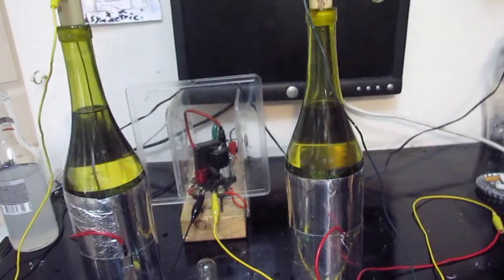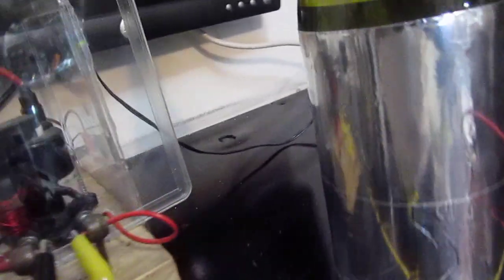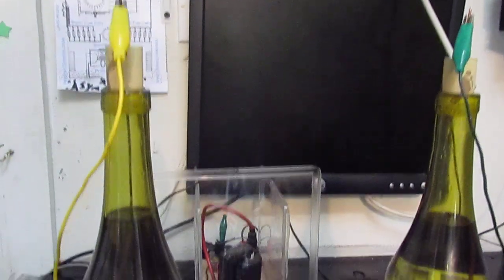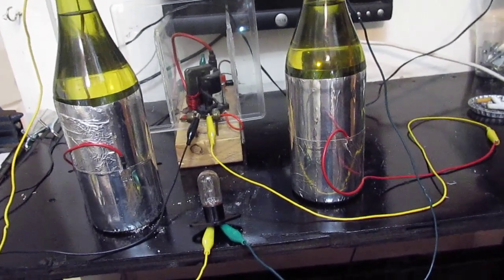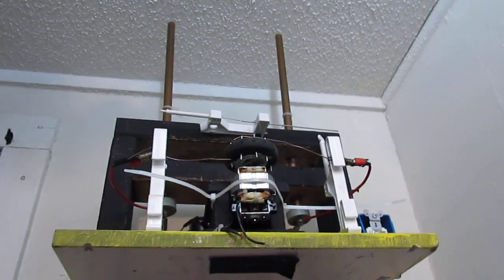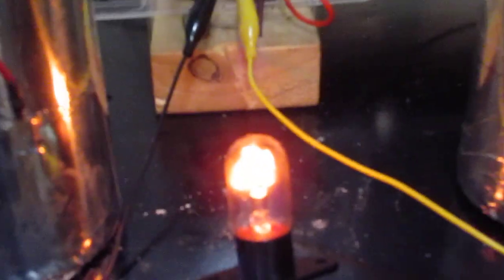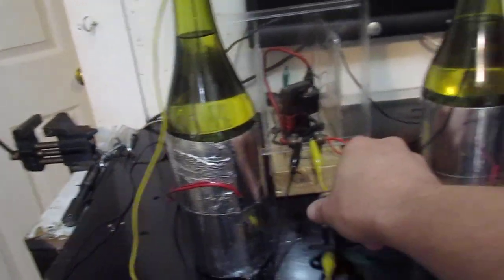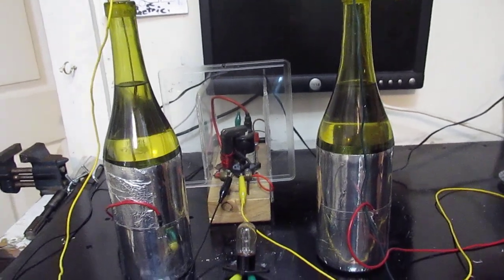12V Cold Electricity and Recycled parts.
Everyone that sees this should be able to quickly put this together and play with and start seeing what all it can do. So build it. Its the coolest effect I have ever seen and the simplist to build. Tesla Lives